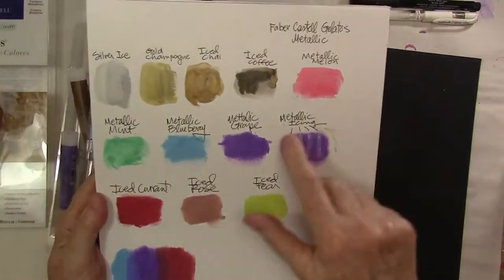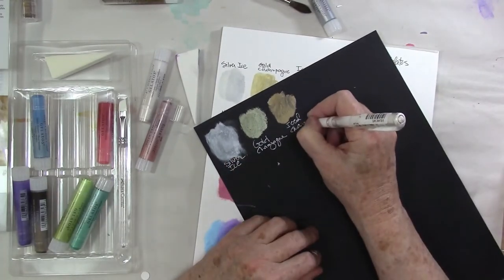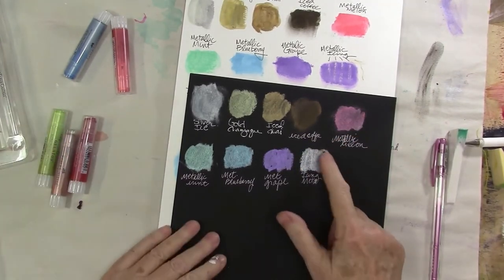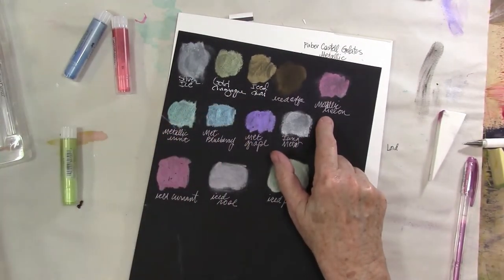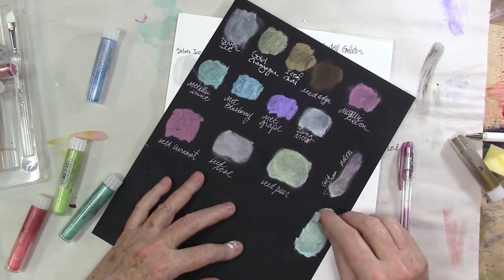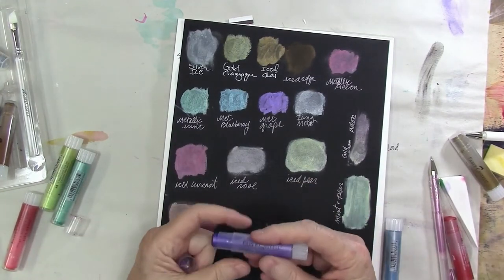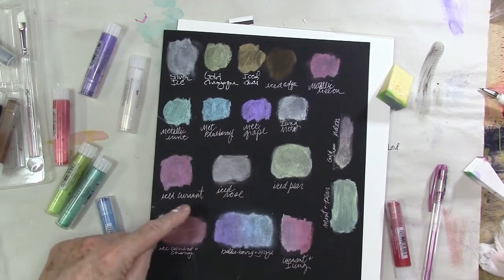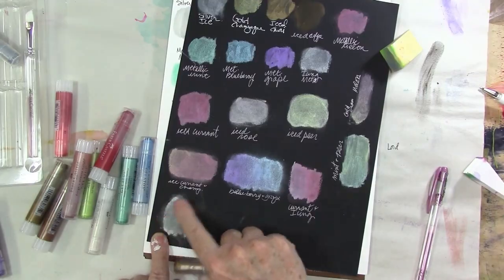How to Use Faber-Castell Gelatos I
I'm testing out Metallic Gelatos from Faber Castell. I like to see what the color do! CLICK SHOW MORE FOR LINKS

Link to Design Memory Craft blog: Art Journal Page with Depth

• Faber-Castell - Mix and Match Collection - Color Gelatos - Iridescent - 15 Piece Set

• Faber-Castell - Mix and Match Collection - Color Gelatos - Double Scoop - 23 Piece Gift Set

• Faber-Castell - Mix and Match Collection - Color Gelatos - Brights - 15 Piece Set

• Faber-Castell Design Memory Craft Gelatos Mix & Match Set - Metallics

• Faber-Castell Mix & Match Color Gelatos Metallic 4 Piece Set Clear Acrylic Stamp

• Bazzill Basics - Card Shoppe - 8.5 x 11 Cardstock - Premium Smooth Texture - Licorice Twist

• Canson XL Watercolor Paper Pad 9X12-30 Sheets by Canson